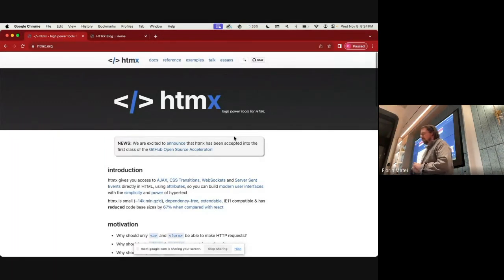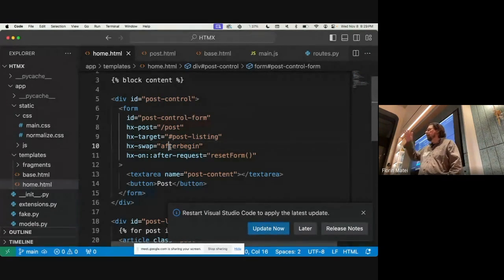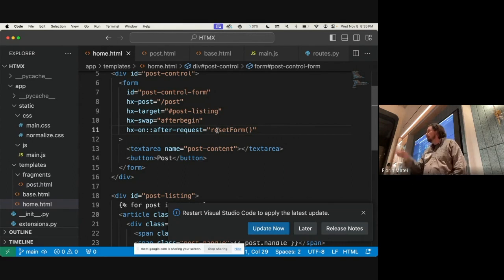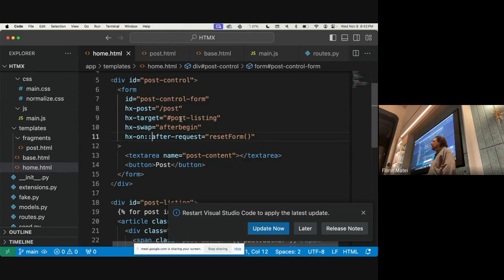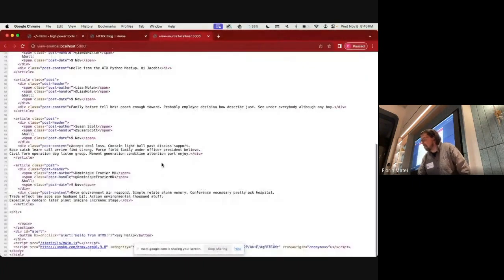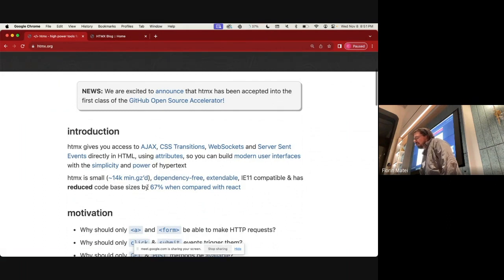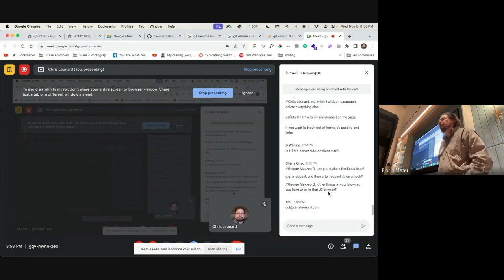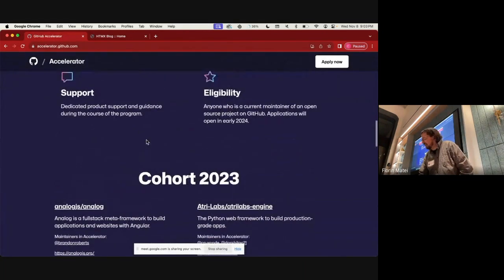Chris Leonard HTMX: HTTP interactions implemented directly in HTML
HTMX: HTTP interactions implemented directly in HTML

HTMX is a project that facilitates interactive web applications without the need for extensive custom JavaScript code. In this talk, we will learn how Python developers can use HTMX to build full-stack apps while focusing on the backend layer.

Chris Leonard is an Austin, Texas-based software engineer with nearly 25 years of experience, continuously exploring and harnessing emerging technologies. He has transitioned from hand-crafted, table-based web development to mastering modern algorithms and cloud computing, driven by an unwavering curiosity and an unquenchable passion for exploring new possibilities.